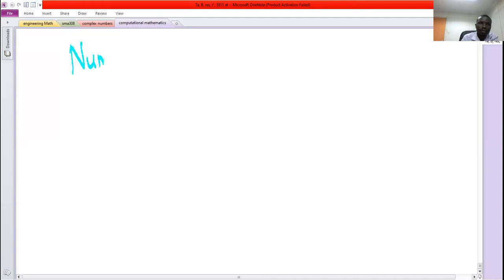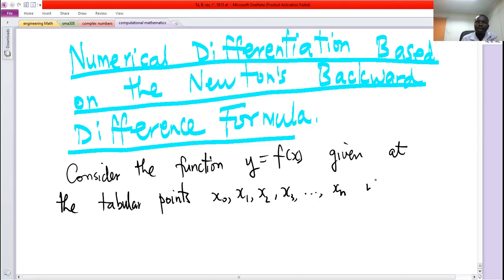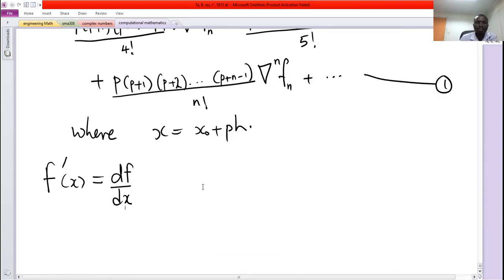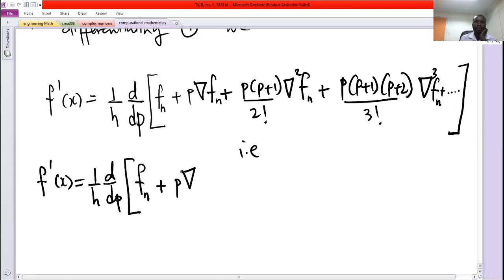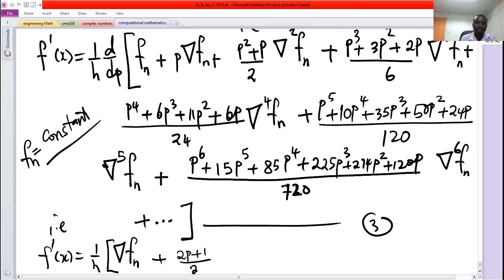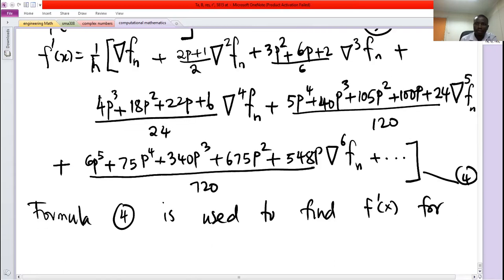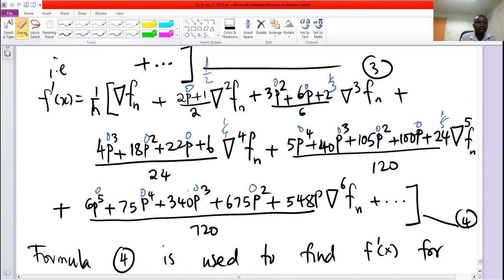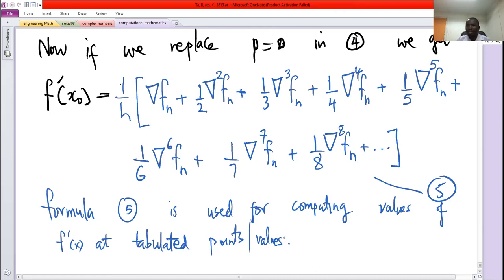Numerical Differentiation Part Three